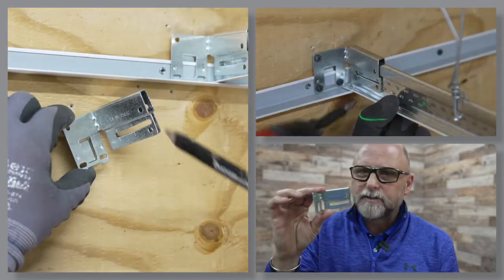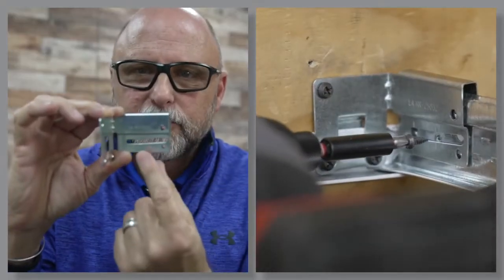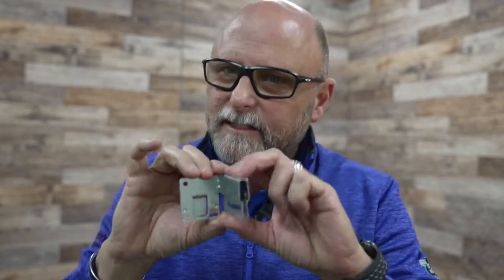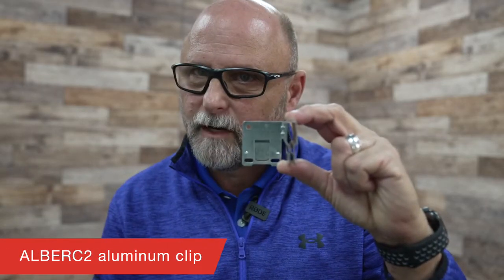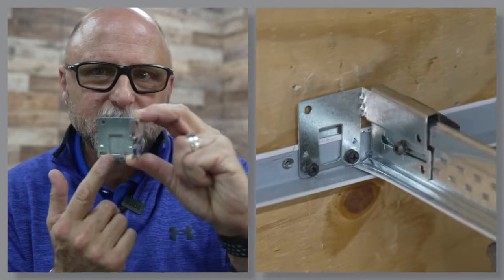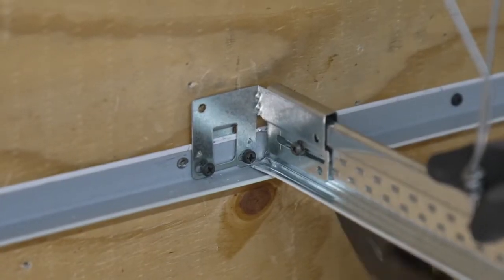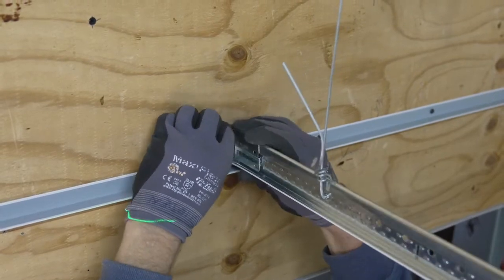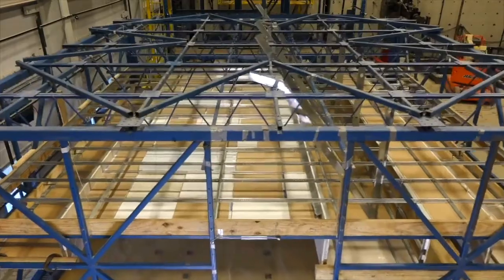BERC2 – Beam End Retaining Clip | Tailgate Talk | Armstrong Ceiling Solutions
The BERC2 clip or beam end retaining clip eliminates the two-inch wall angle in Seismic D, E, and F, and in C installation, it allows for easier installation. Learn more in this short video.